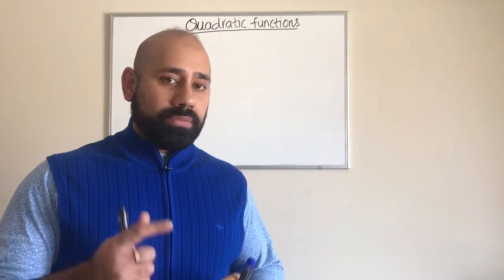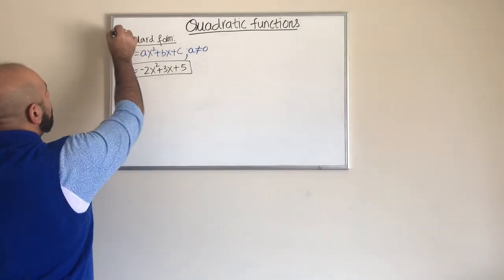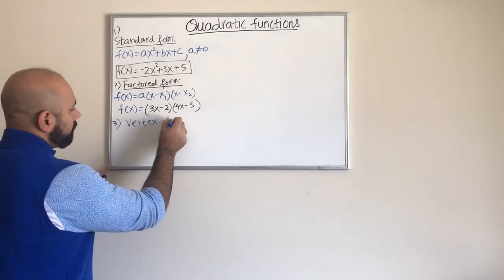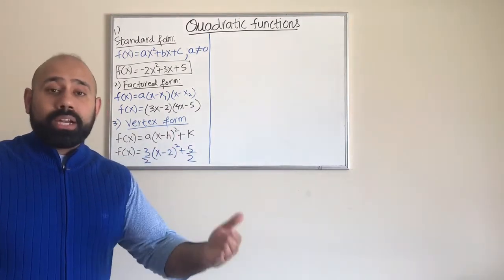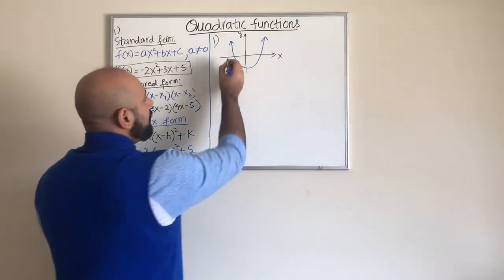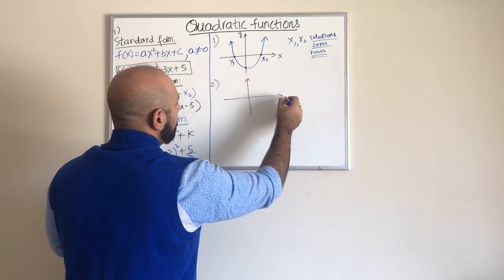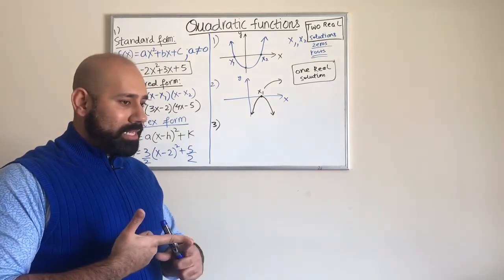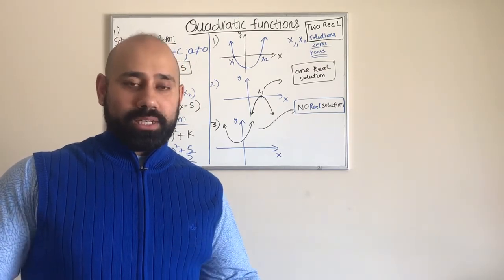Introduction to Quadratic Functions and Graphs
Check out the three Algebraic forms of a quadratic function. Also see the three possible graphs and solution types.